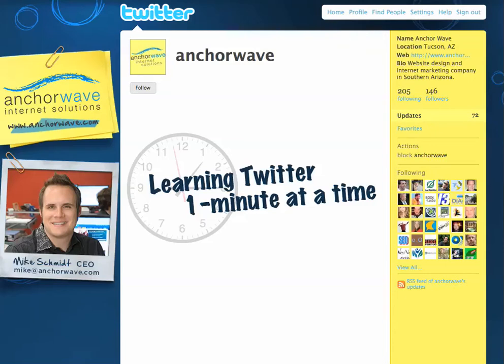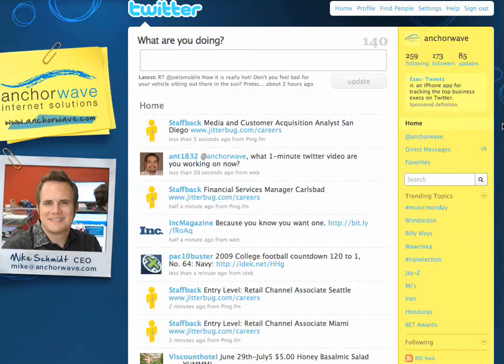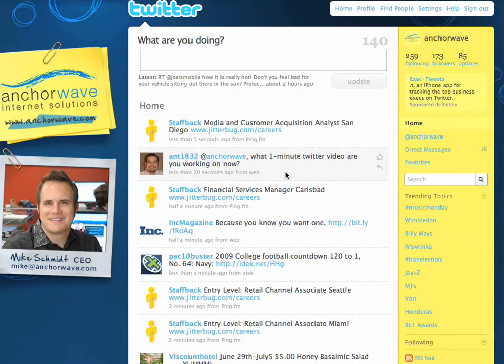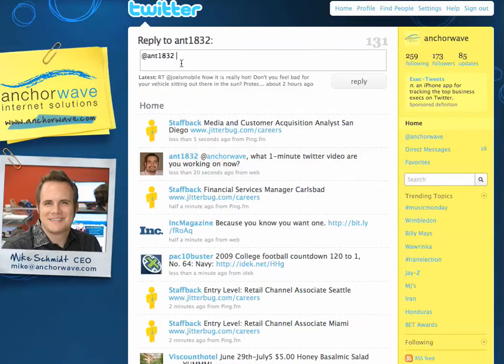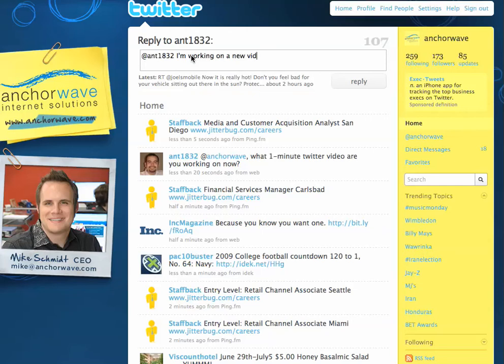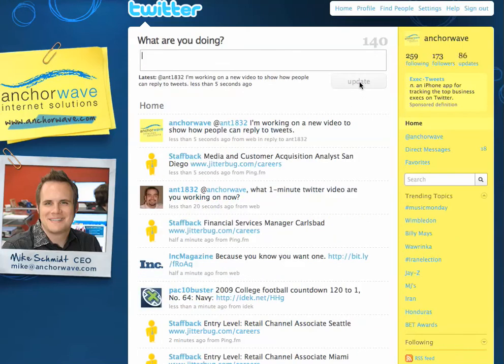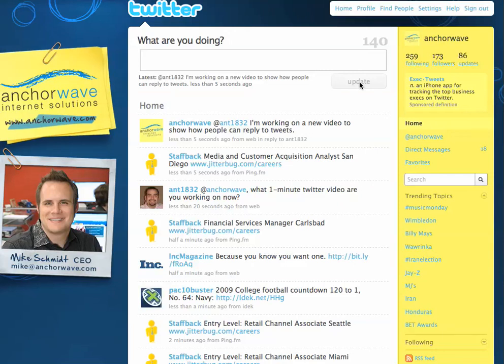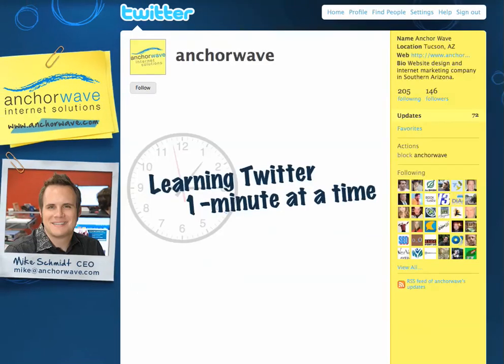How to reply - Learning Twitter 1-Minute At A Time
In this episode, Schmidt shows you how to reply to another Twitter User. Mike Schmidt of Anchor Wave Internet Solutions introduces you to Twitter 1-minute at a time. He breaks down the Twitter learning curve in to bit-sized chunks that anyone can understand. I